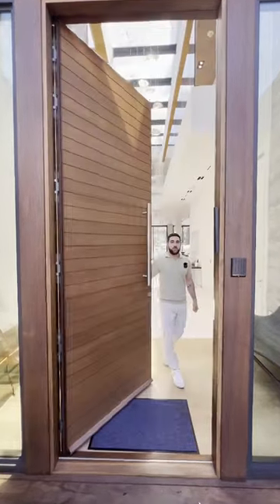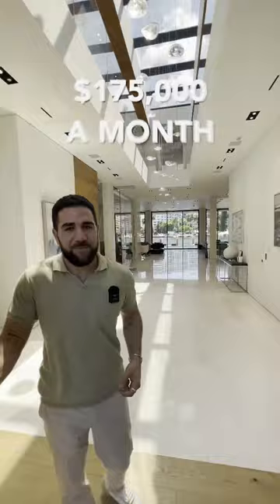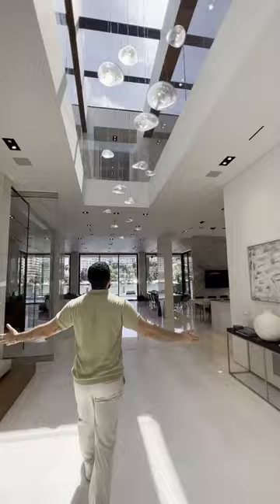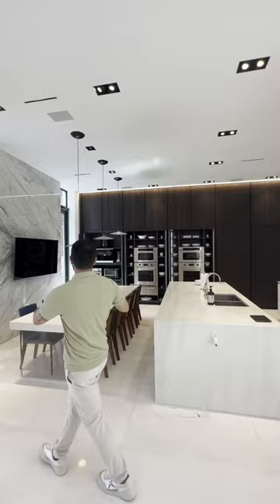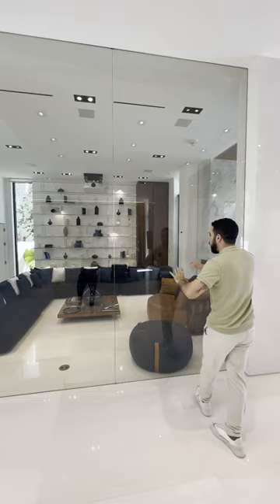$175,000 a month to rent!! Wow 😍